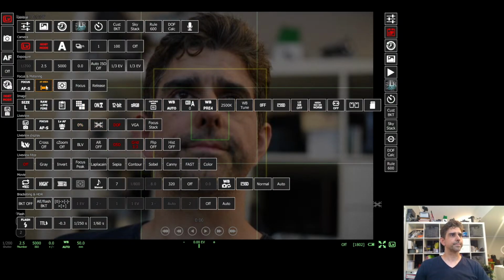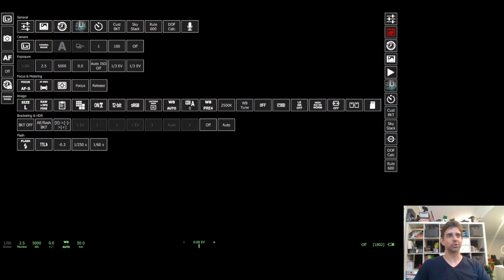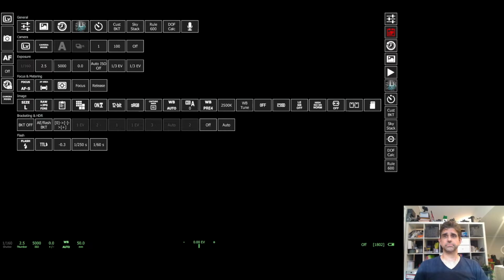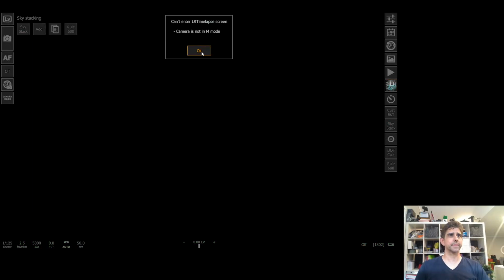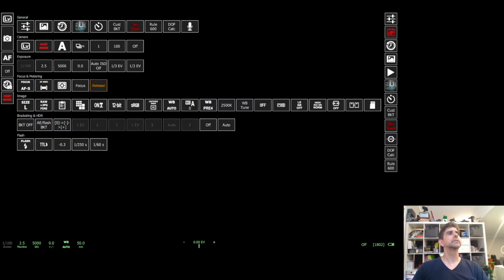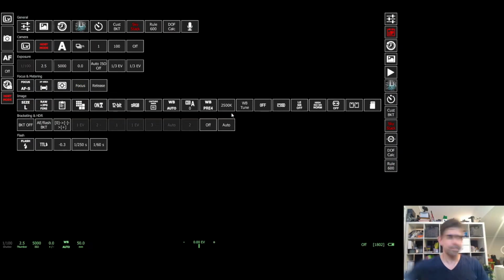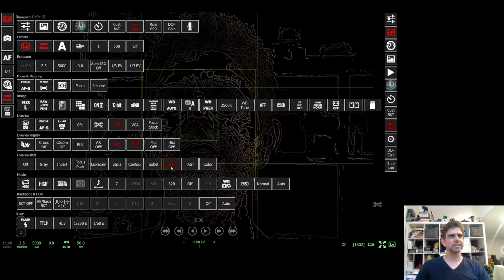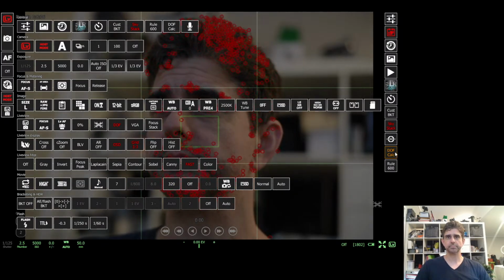Nikon D750 Setup for Kids / Guests -- [+DslrDashboard]